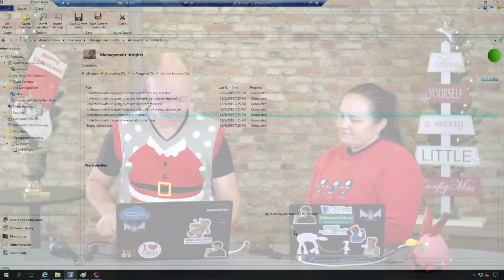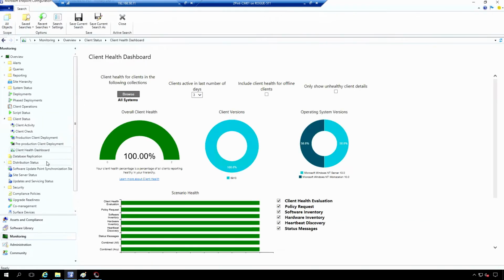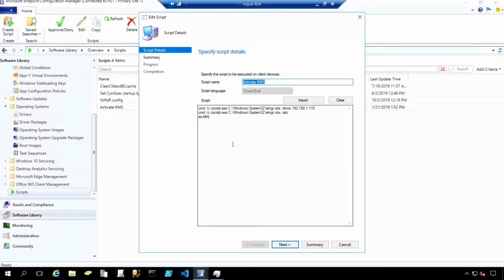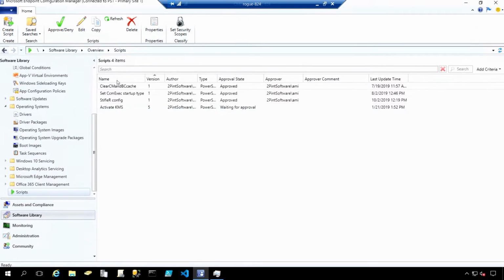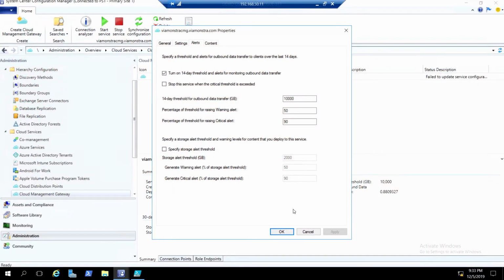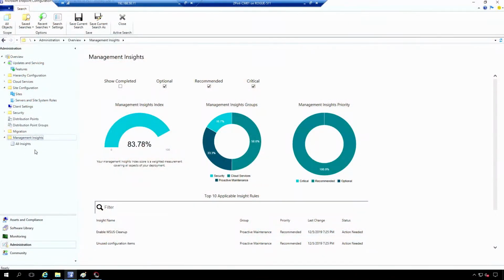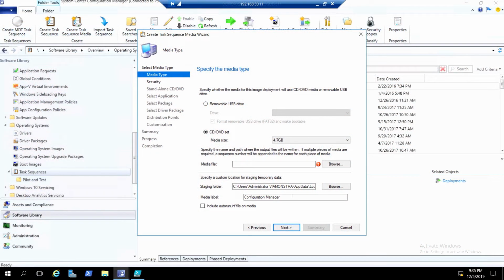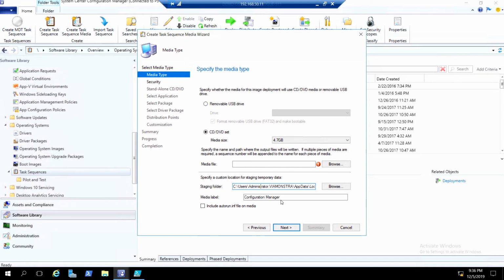ConfigMas Day 11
Happy ConfigMas Day 11. Today's we are highlighting our favorite features from an earlier ConfigMgr release - 1902. Be sure to follow us all month for videos and blog posts.